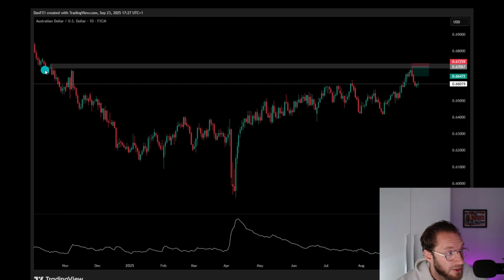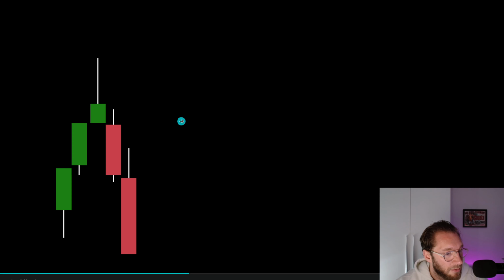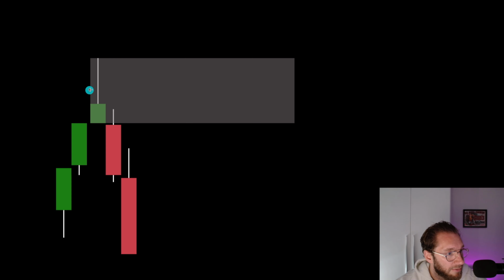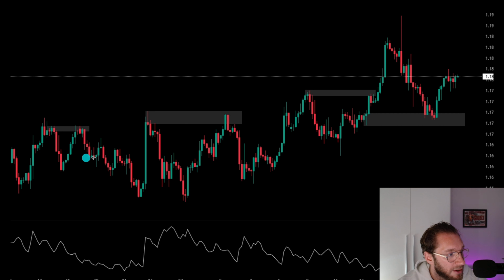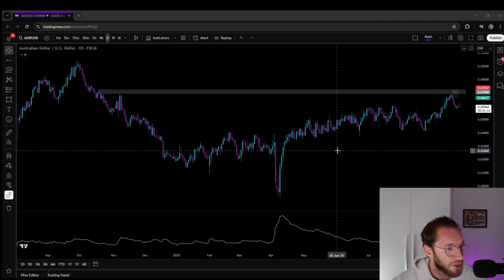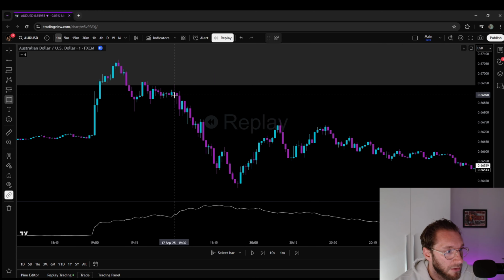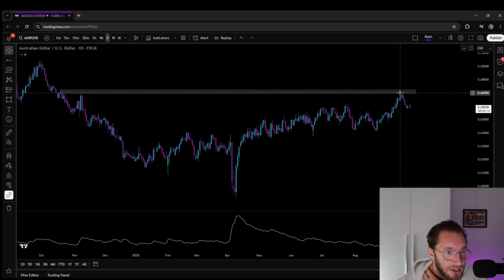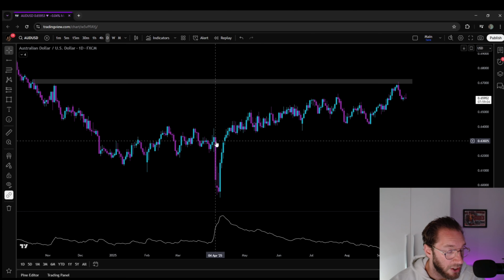This Simple Trading Strategy Makes Me Six Figures A Year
Use my simple edge to start understanding why markets turn at specific areas of supply and demand and why others fail.